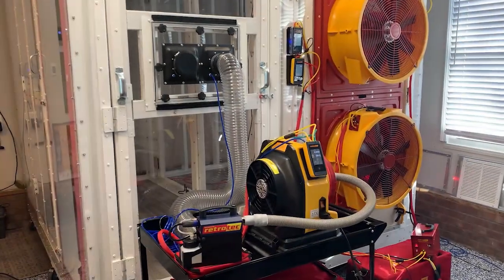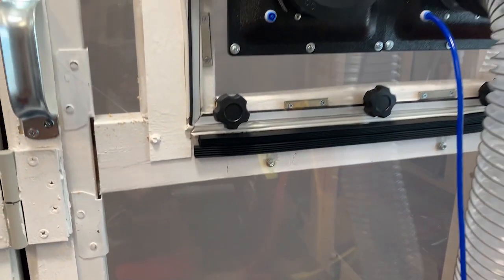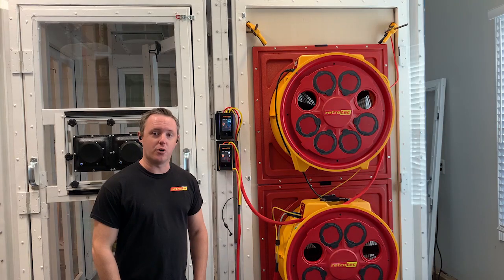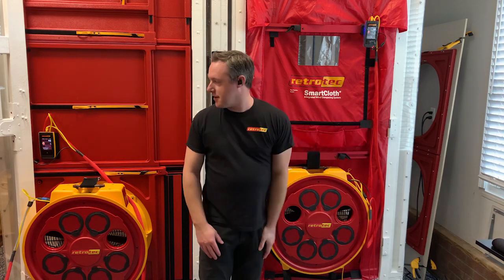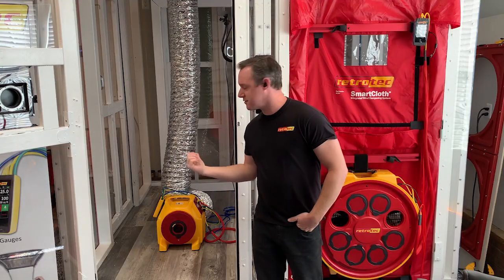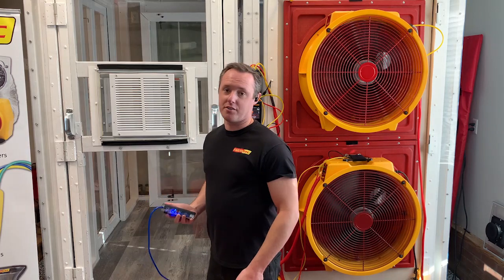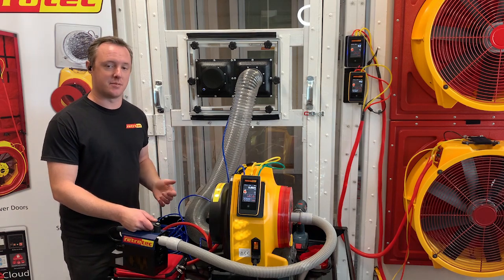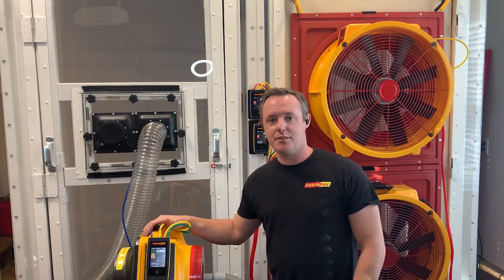Virtual Training Center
Take a quick tour of our new virtual training center where you and your team can make appointments to learn from the pros. Our team can demonstrate any test procedure live with any product or software we manufacture. We can also do live product demonstrations and show you first hand why Retrotec is the gold standard of building science and HVAC diagnostic tools.